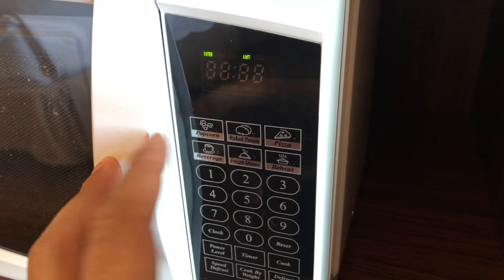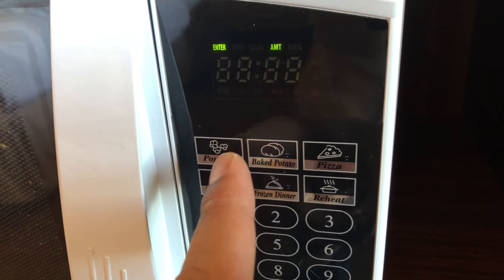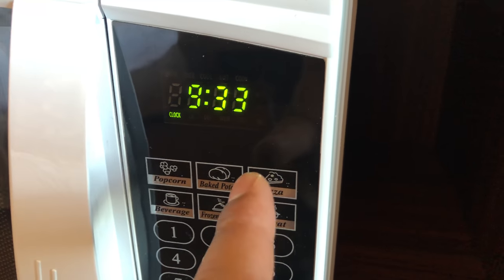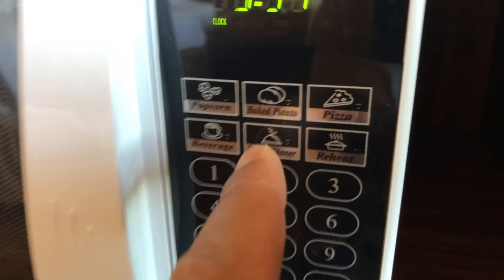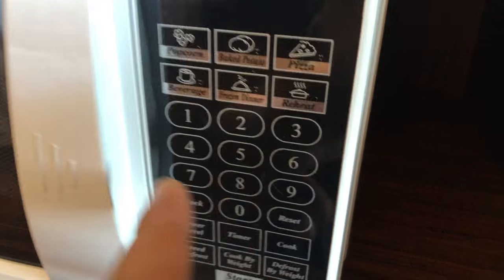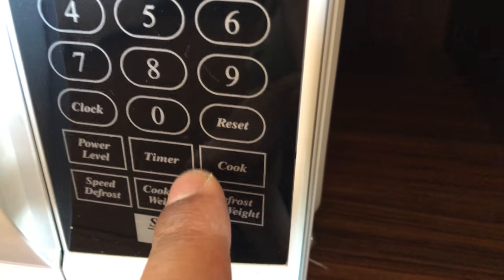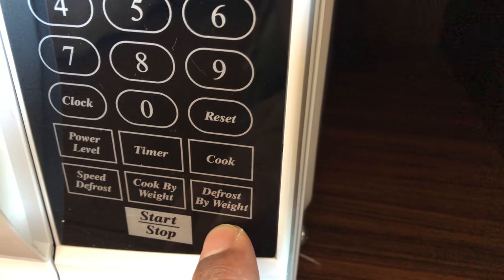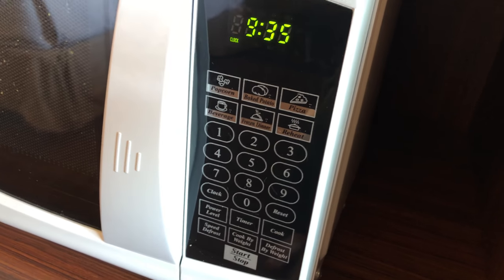MICROWAVE FUNCTIONS OVERVIEW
In this video I go over the functions of a microwave. A microwave is useful for cooking food. You should always cook your food thoroughly. .